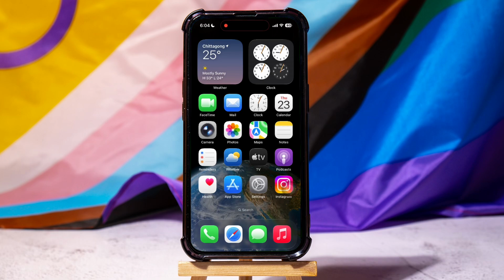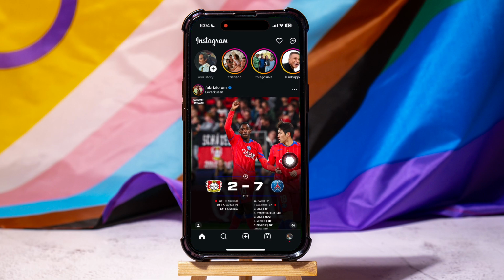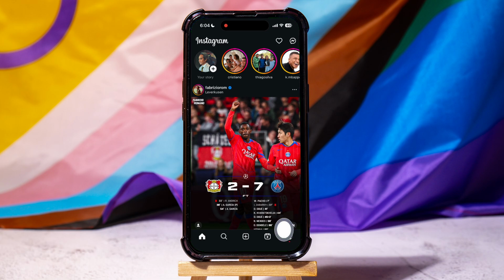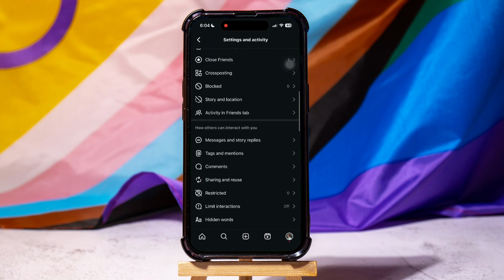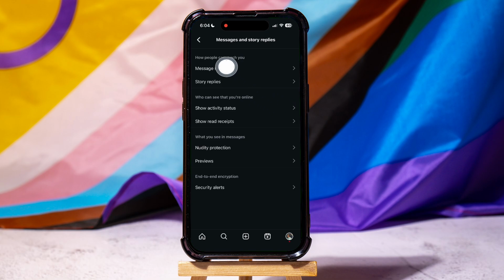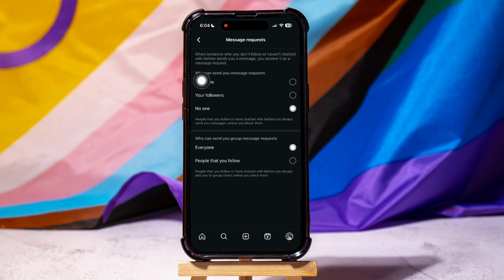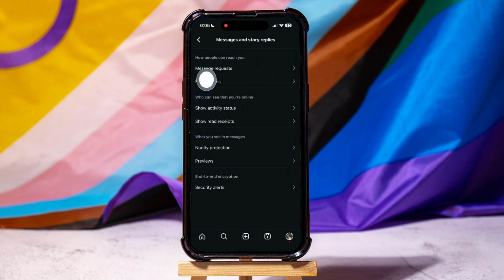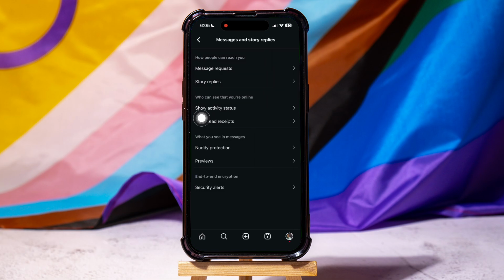How to Turn Off Instagram DMs on the iPhone 2026 (Step-By-Step Tutorial)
Here's how to completely turn off Instagram DMs on your iPhone and regain control over your messaging experience. I'll show you multiple methods to disable direct messages, from temporarily muting conversations to completely restricting who can contact you. You'll discover the step-by-step process to access Instagram's privacy settings, customize your message preferences, and block unwanted DMs from strangers or specific users. We'll cover how to turn off message requests, disable read receipts, mute notifications, and set your account to only receive messages from people you follow. I'll also walk you through the hidden settings that many users miss, including how to filter offensive messages and automatically decline requests from new accounts. Whether you're dealing with spam, want more privacy, or simply need a break from constant notifications, these proven methods will help you take back control of your Instagram inbox in under 5 minutes. Perfect for anyone who wants to use Instagram without the distraction of unwanted messages.